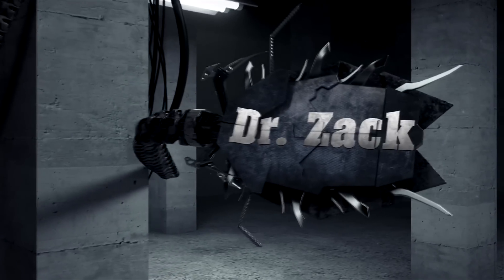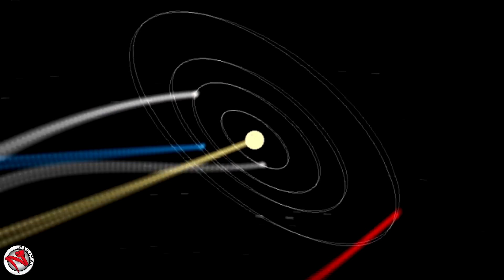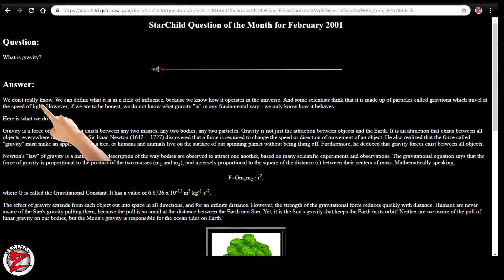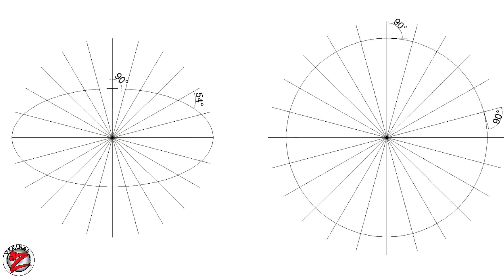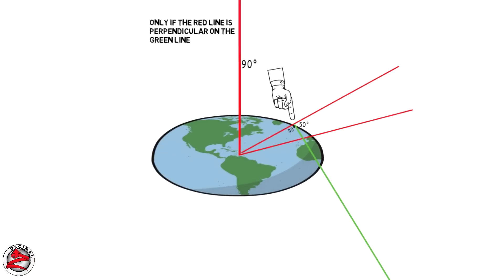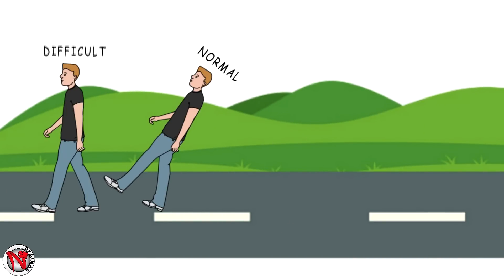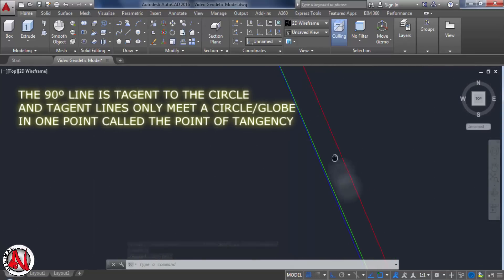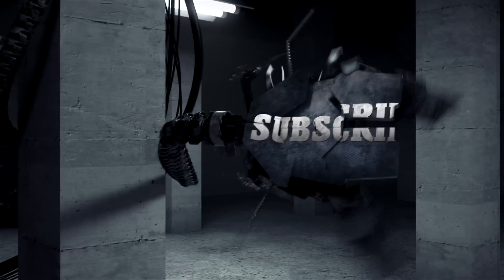The Oblate Spheroid Geometrically Debunked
Original Video:
Edited by Zack AKA Decimal Z (Dr. Zack)

✅Bitcoin: 3N9YibNX8G6otuMLjQfm48NKBpe3KYQjfh

⛔ If you are NOT a member of FECORE, and you want to mirror the video, you can, BUT, you MUST wait 30 days after the video is released. Then copy the description above and paste it in the description of the video in your channel. There are many people who are involved in each video that I post and they like to get credit for their work too. They are giving you the right to mirror but they only have the above conditions which are so fair. So please try to respect that.

This video has nothing to do with FECORE.